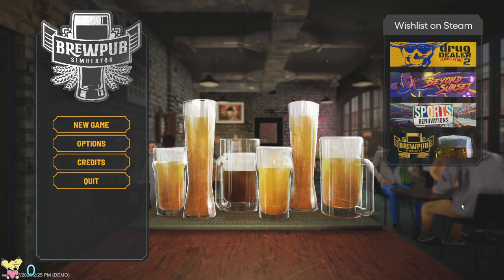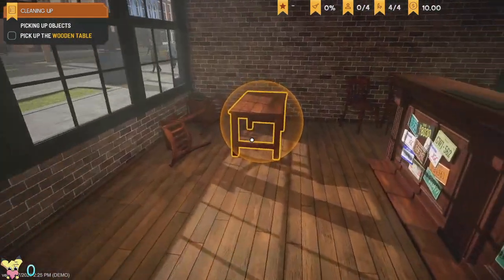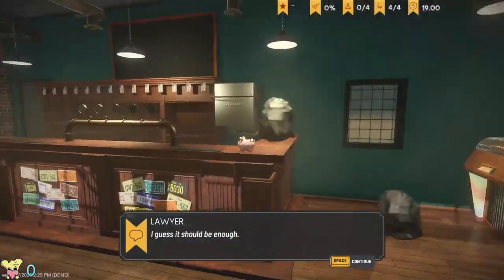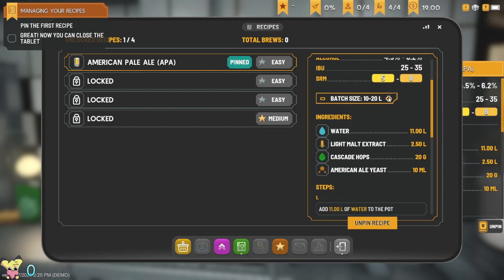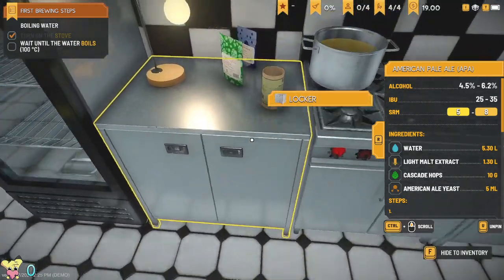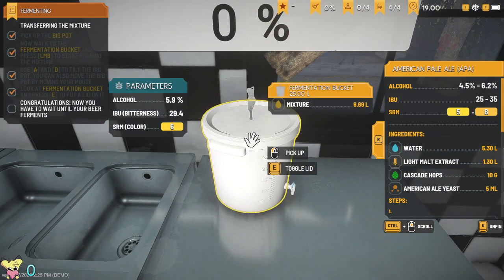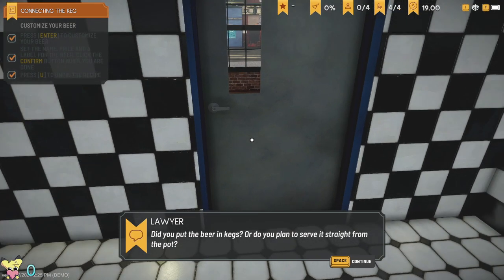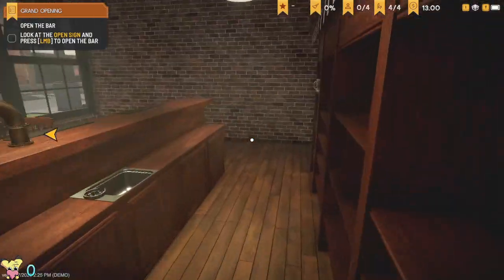Showcase: BREWPUB SIMULATOR (Demo)